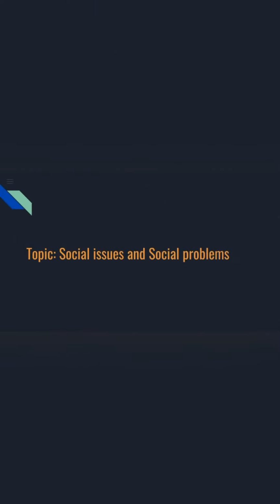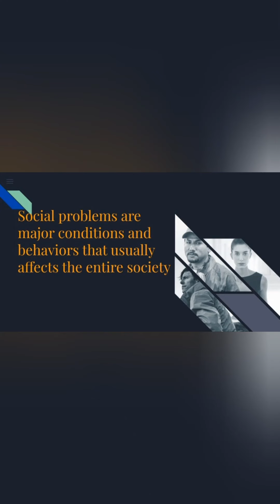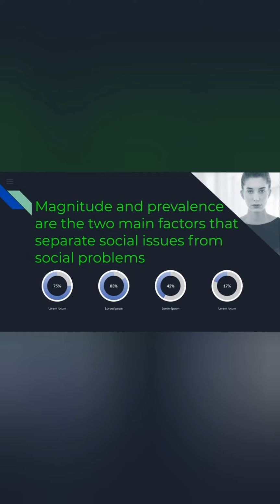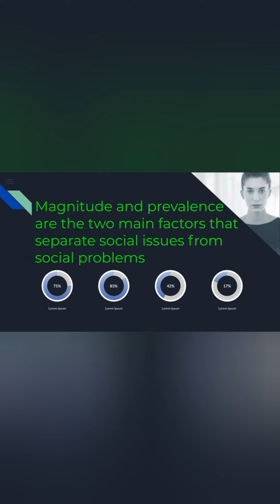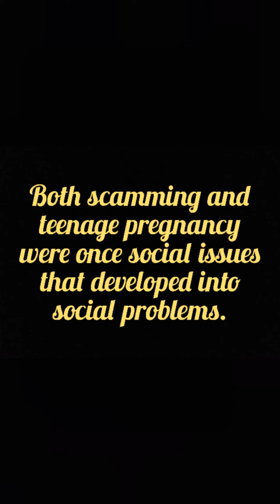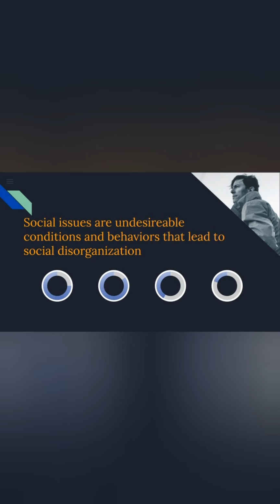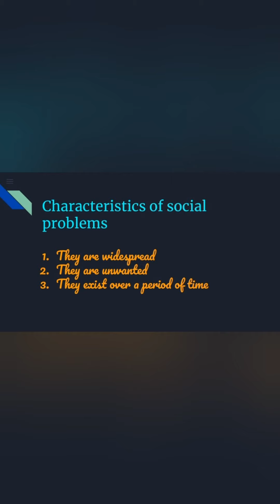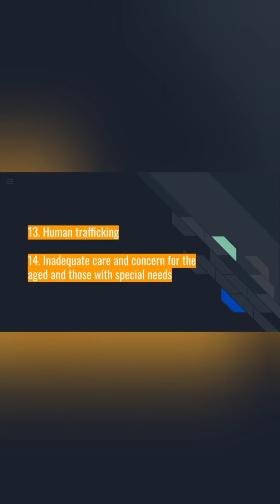Social issues and social problems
In this video, the difference between social issues and social problems is explained. Characteristics and examples of social problems are also listed.